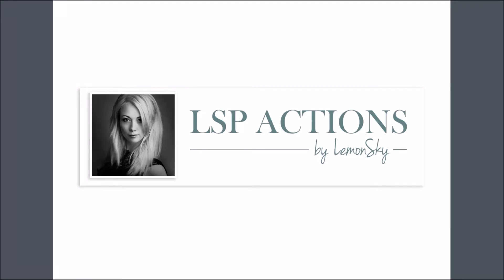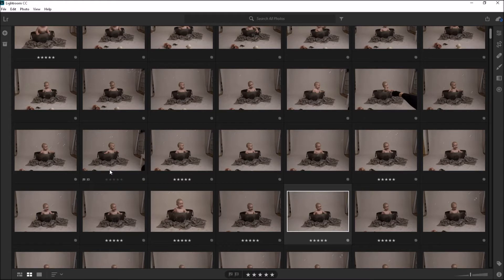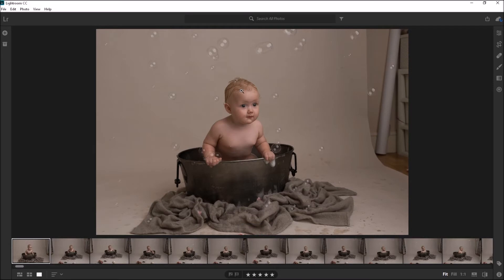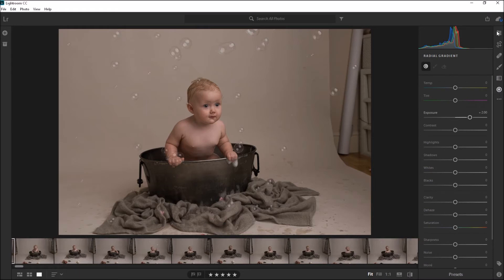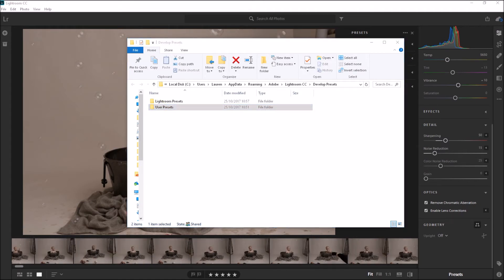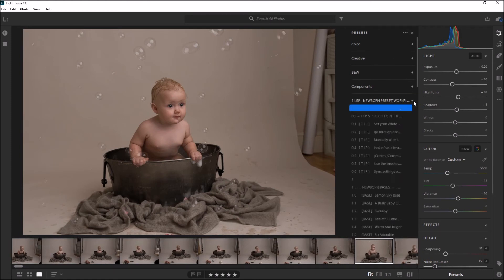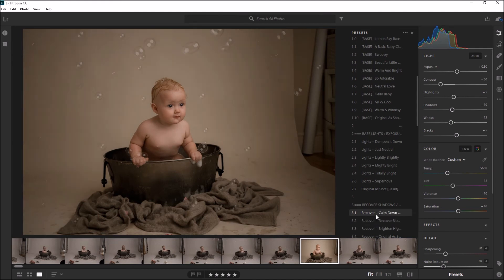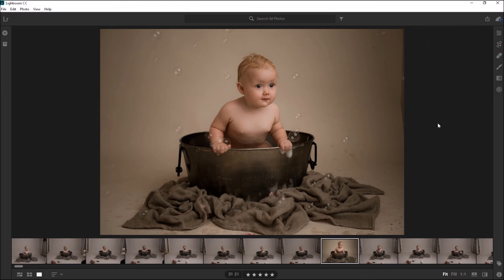HOW TO INSTALL YOUR PRESETS INTO LIGHTROOM CC